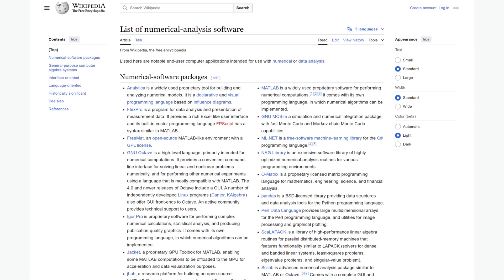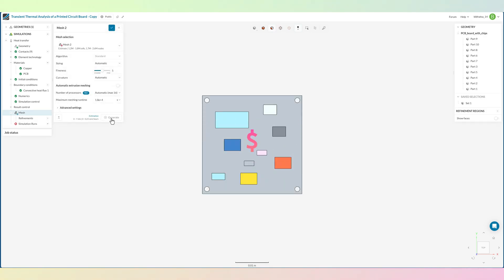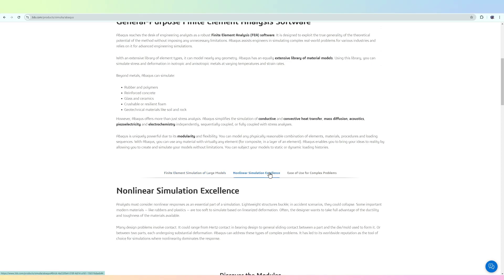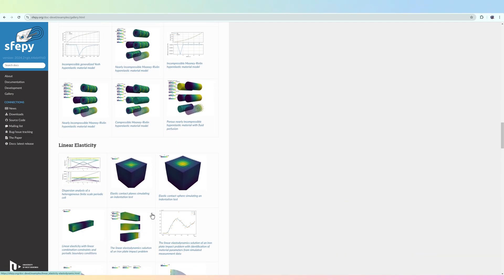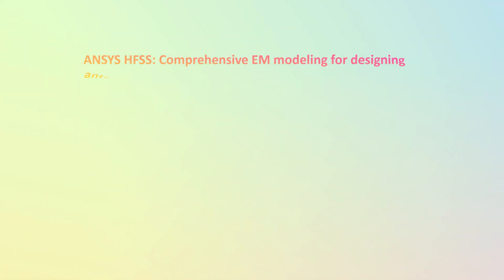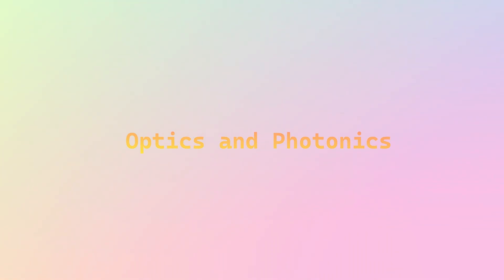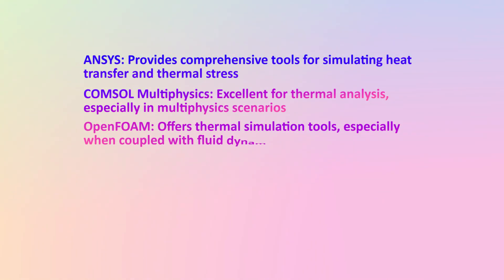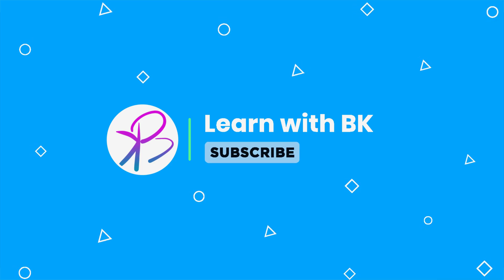How to Choose Numerical Simulation Software for your Project ?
In this video, we'll explore a wide range of tools that engineers and researchers rely on for accurate simulations and analyses. Whether you're involved in structural analysis, fluid dynamics, electromagnetic simulations, or chip design, this video covers the essential software you need to know. Note that this is a generalized ideo based on my preference, opinions and software priority may vary depending on study, requirements etc.

thumbnail image credit - drobotdean on freepik